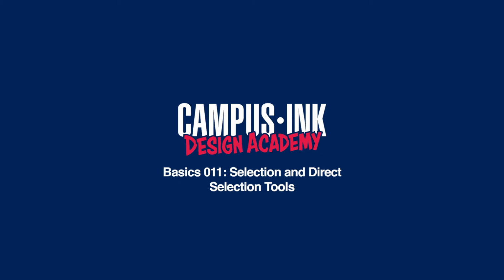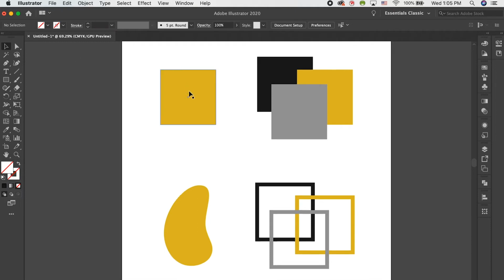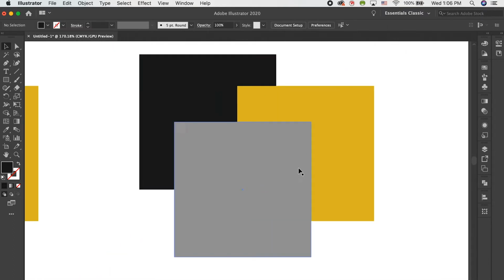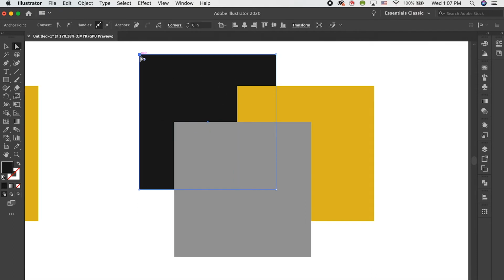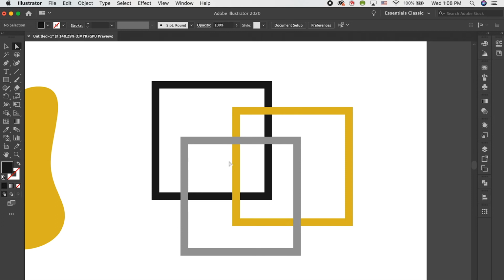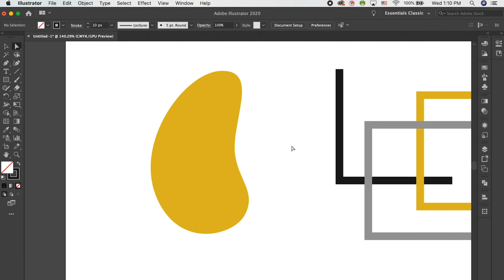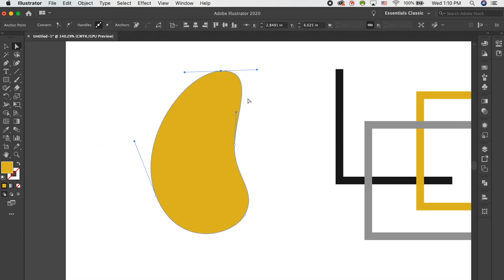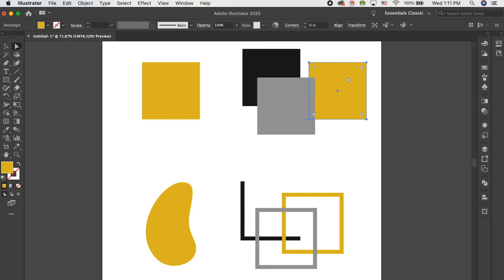011 Design Academy | How to Use the Selection Tools